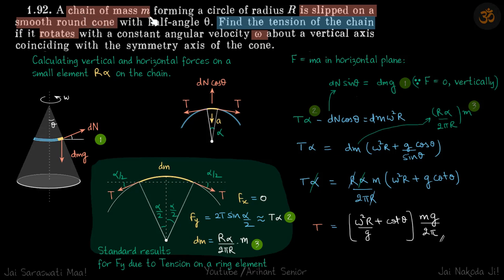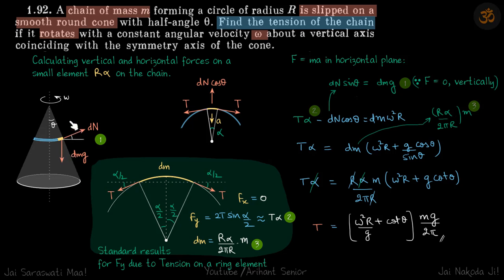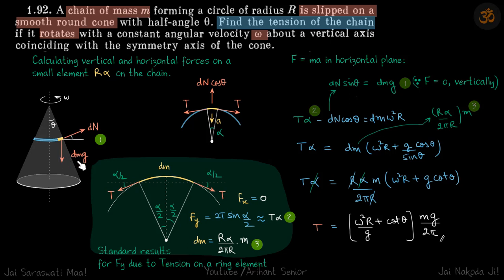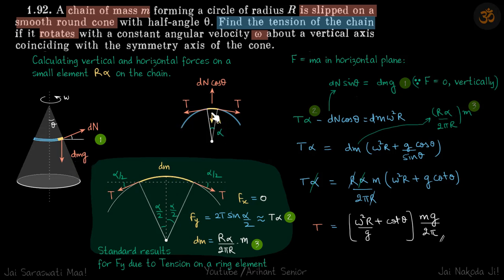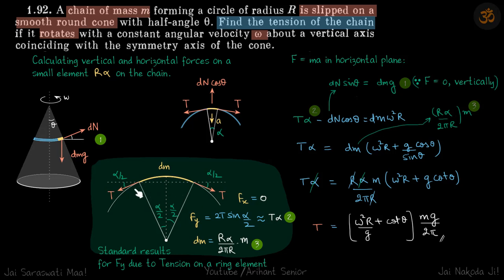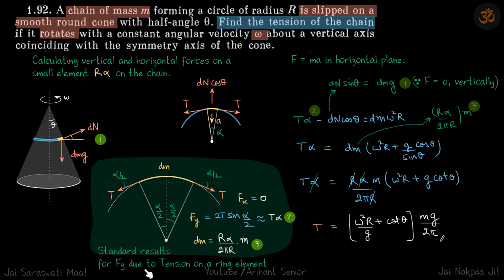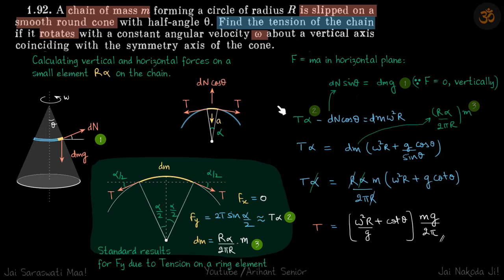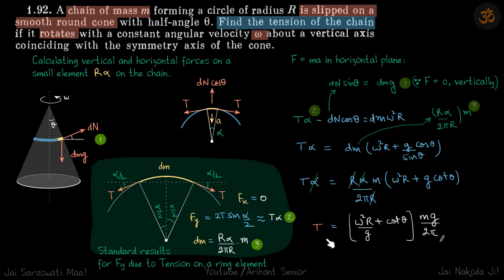1.92 | Irodov Solutions | Mechanics